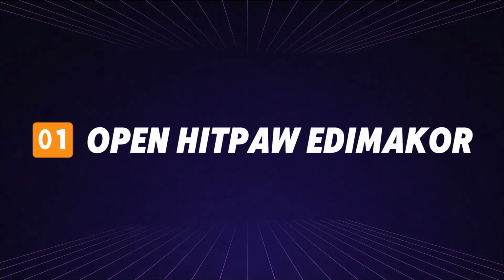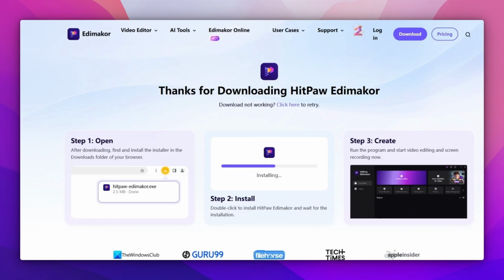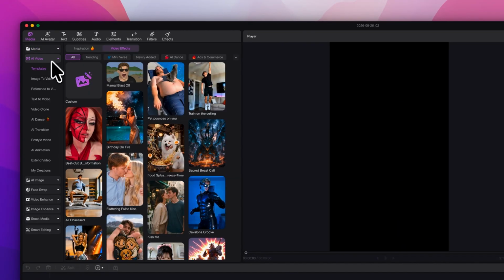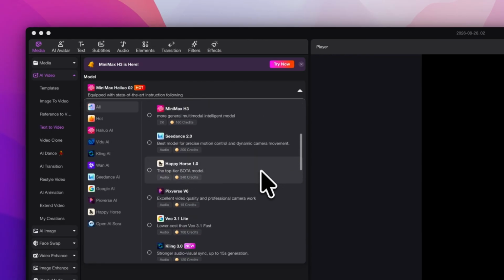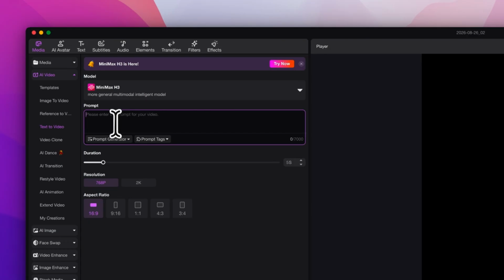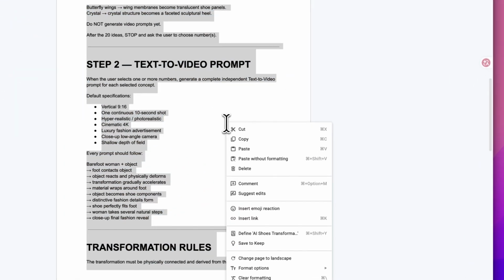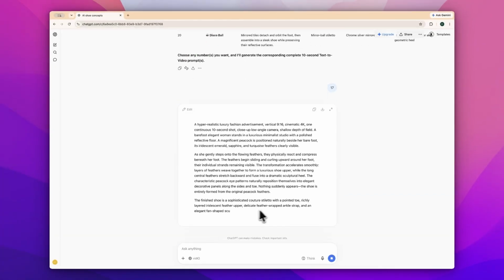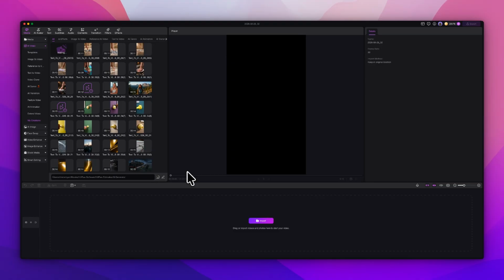How to Turn Objects into Fancy Shoes with AI | AI Shoe Transformation Videos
AI shoe transformation videos are racking up millions of views—now you can make your own!​ In this tutorial, learn exactly how to turn objects into fancy shoes with AI​ using HitPaw Edimakor’s Text-to-Video engine. From seashells to iridescent butterflies, you’ll discover the easiest way to create viral object-to-shoe AI transformations​ with just one prompt. Perfect for YouTube Shorts, TikTok, or Instagram Reels. Let’s dive in and unlock the magic of AI shoes!

✅ How to generate AI shoe transformation videos from a single text prompt
✅ Using HitPaw Edimakor’s Text-to-Video with trending models (MiniMax H3, Seedance 2.0, Kling, Google AI & more)
✅ Where to get the free prompt template that turns any object into fancy heels or futuristic boots
✅ How to claim 60 free credits​ by sharing your video with EdimakorBackToSchool
✅ Tips for creating viral-ready AI footwear morphs (shells, butterflies, everyday items → luxury shoes)

⏱️ Timestamps
0:00 – Intro: Viral AI Shoes Transformation Trend​
0:24 – Step 1: Open HitPaw Edimakor & Install​
0:34 – Step 2: Generate the Video (Text to Video + AI Models)​
1:24 — The Results
1:44 – Step 3: Publish to Get Free Credits (EdimakorBackToSchool)​
1:57 – Outro

Got questions? Drop them in the comments—I reply to every one. ✨👠